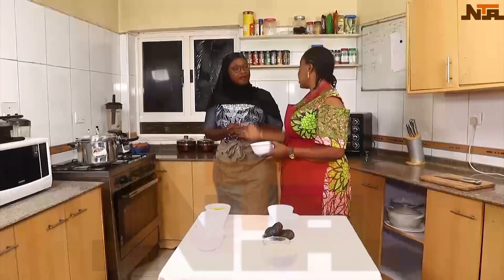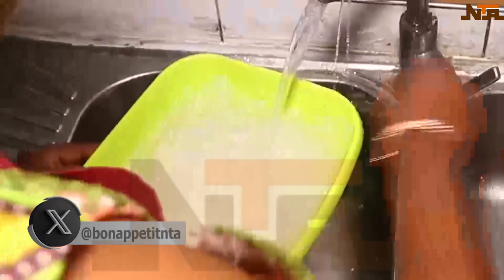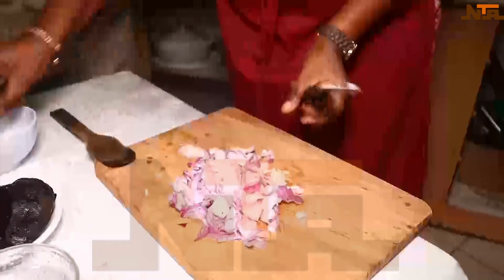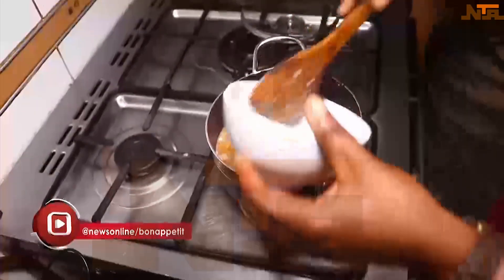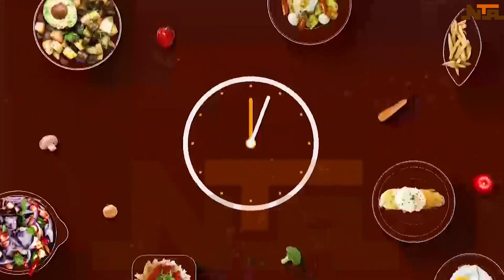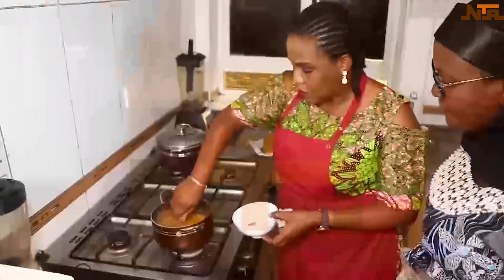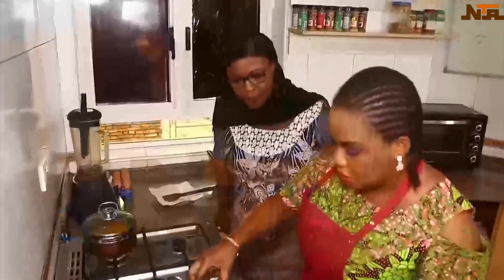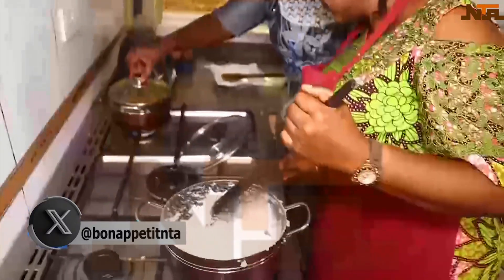Making of Beans Soup With Tuwo 20\11\2024 | NTA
Live Broadcast from Nigerian Television Authority.
Abuja, Nigeria

To license this and other NTA content,